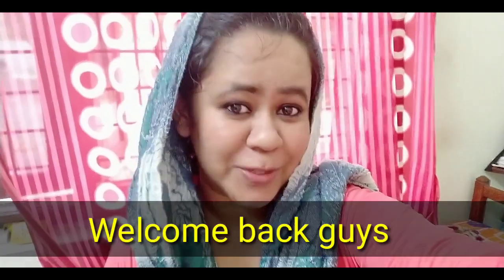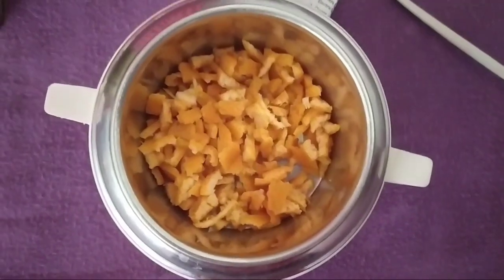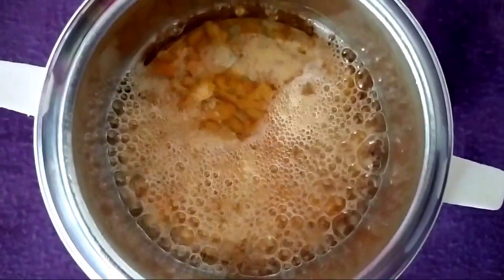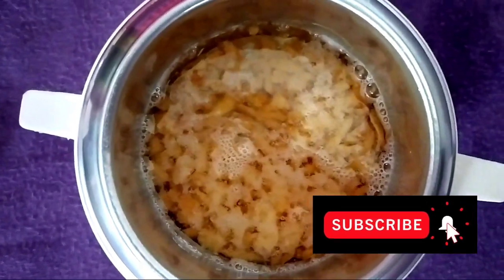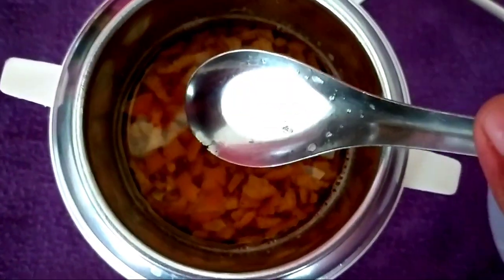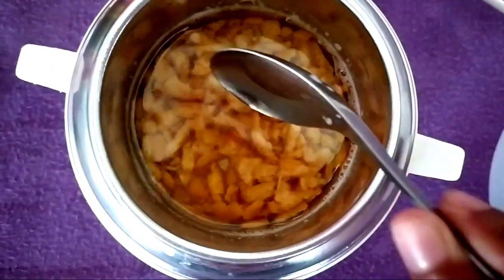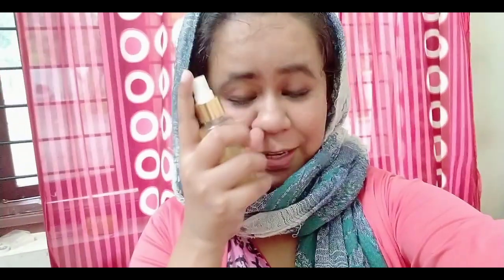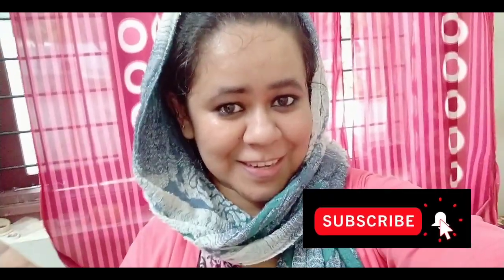How To Make Orange Oil For Lightening And Glowing Skin + Hair Care | ഓറഞ്ച് ഓയിൽ വീട്ടിൽ ഉണ്ടാക്കാം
Orange oil is good  natural skin lightening and hair growth.How To Make Orange Oil at Home in Malayalam

Pimples, Marks Removal Vitamin C Toner | Best DIY Vitamin C Toner for Clear Skin | How to make Toner

How I Cleared My Acne & Pimples in two months Naturally + Tips